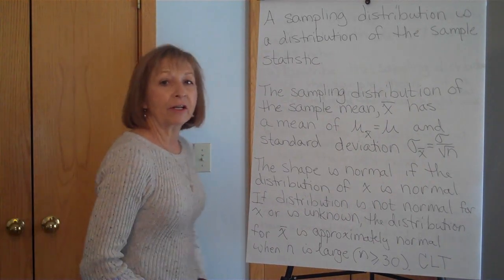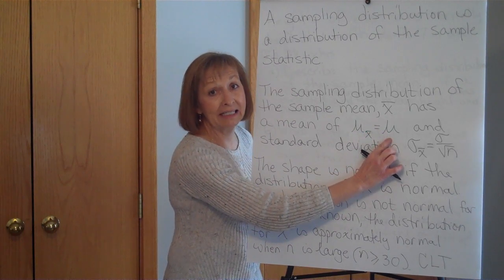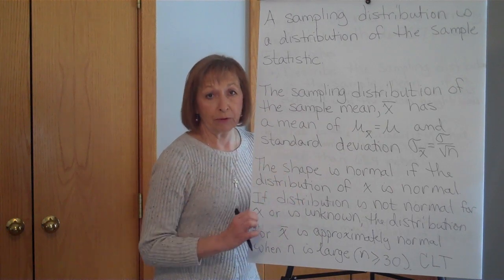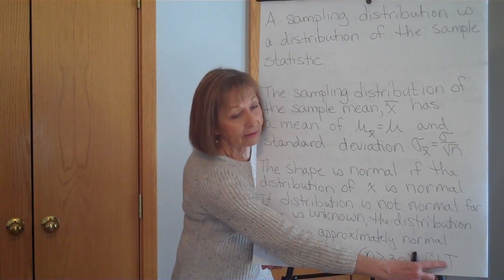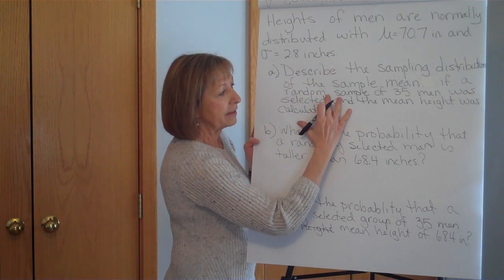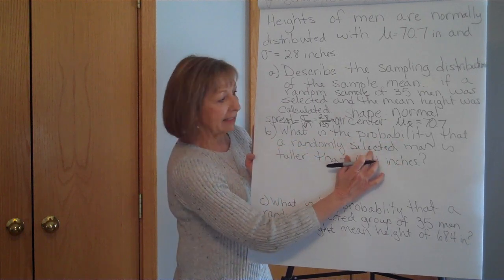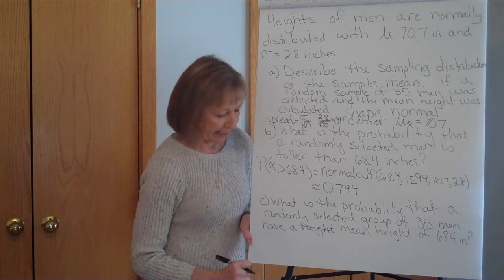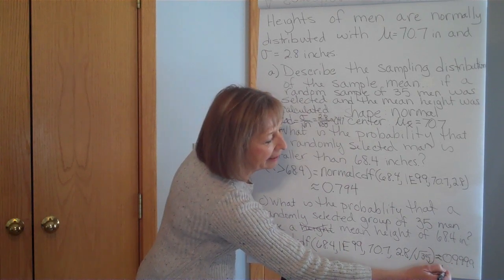Distribution of the sample mean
This video gives a general overview of sampling distributions then focuses on the distribution of the sample mean. Examples of describing the distribution and probability are also given.